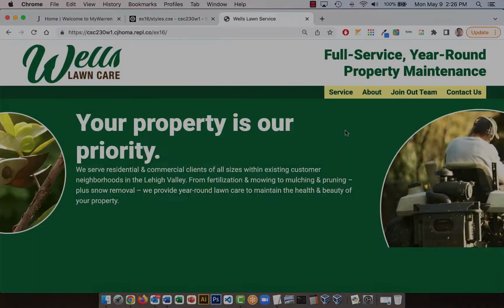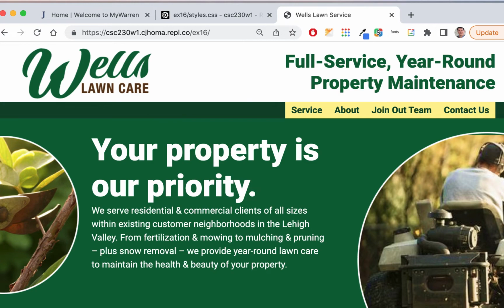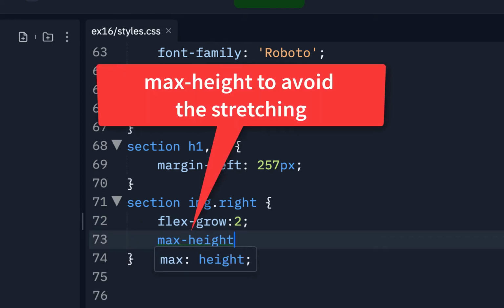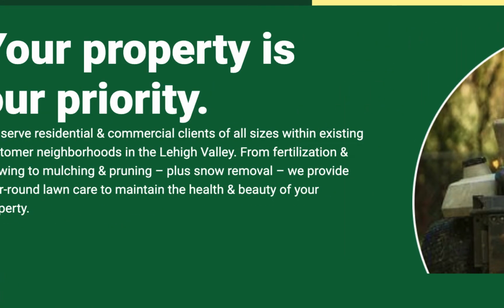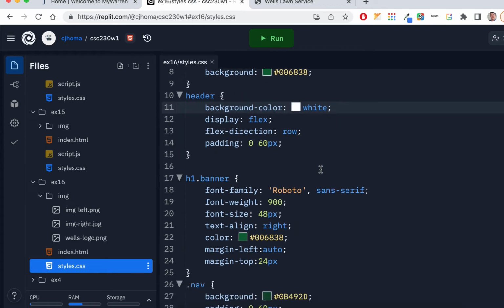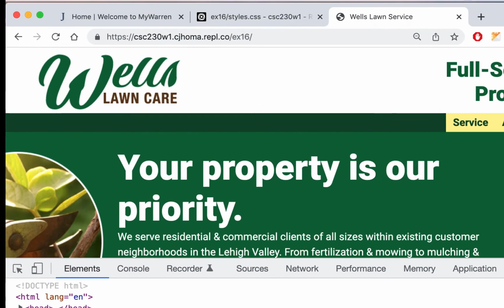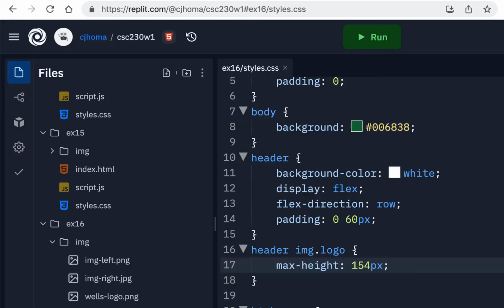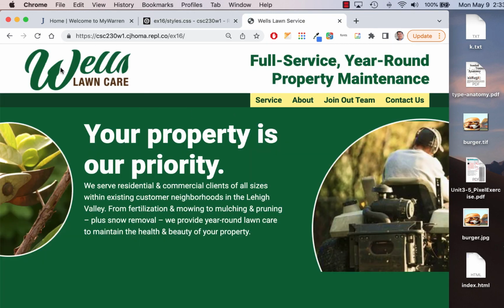16 Web Design Figma Pt7 (Wrap Up)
Addendum/Wrap up: Attending to some loose ends after the Part 6 video (optional).